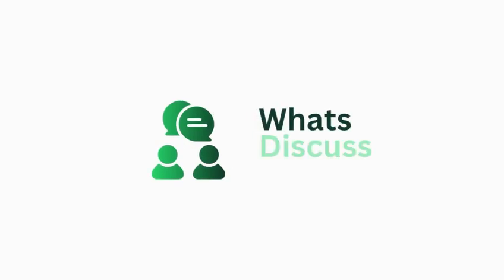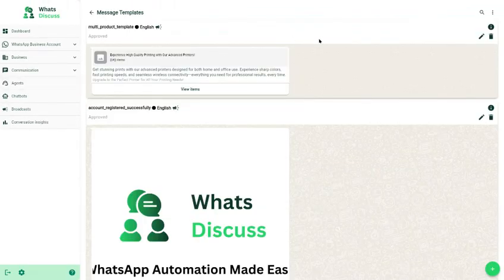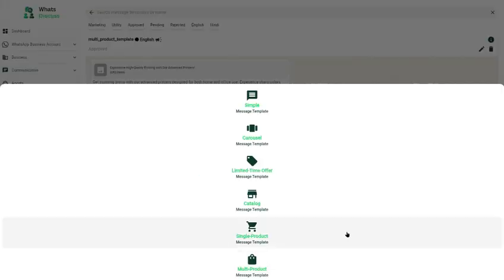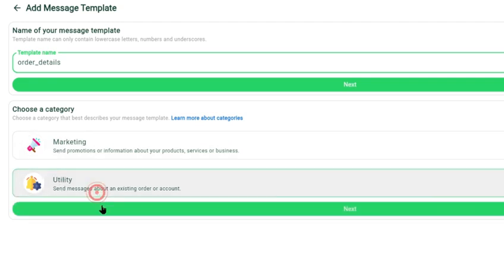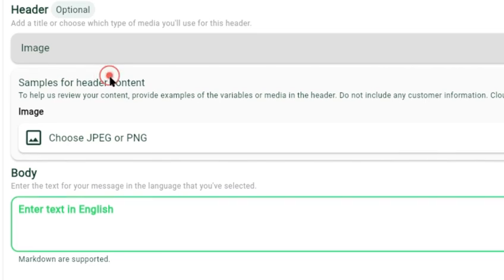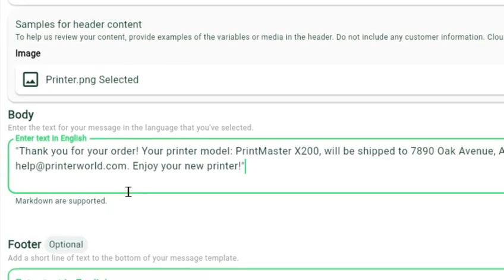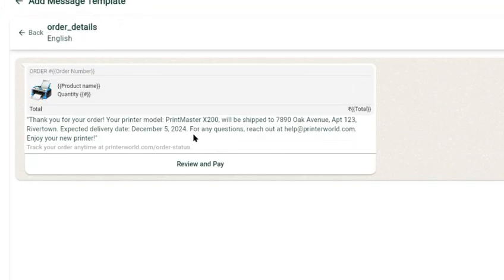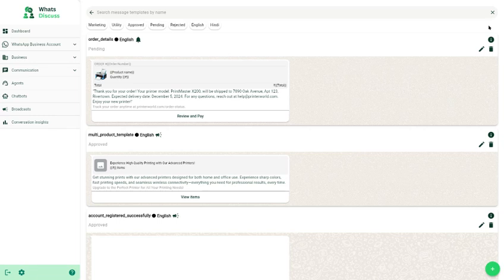How to add order details message template in WhatsDiscuss ?